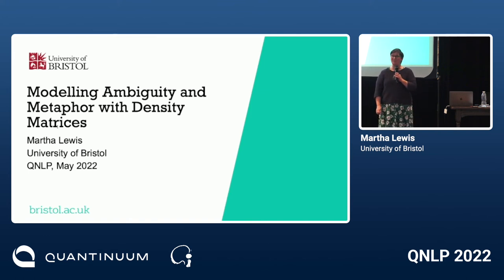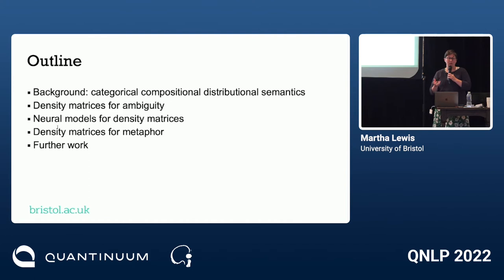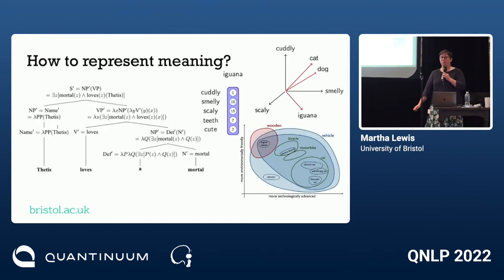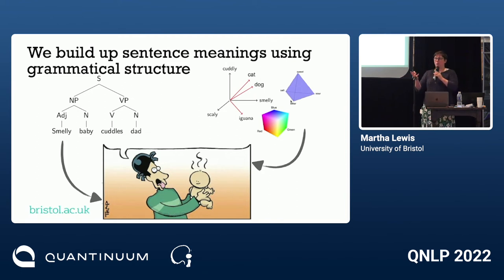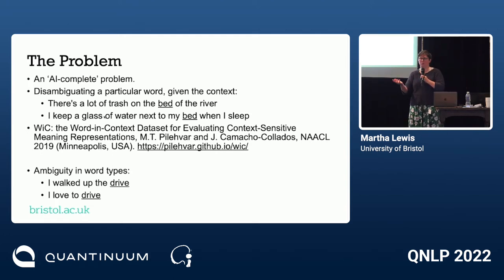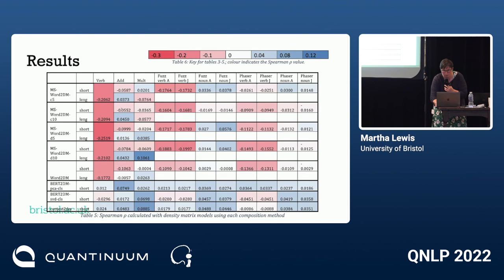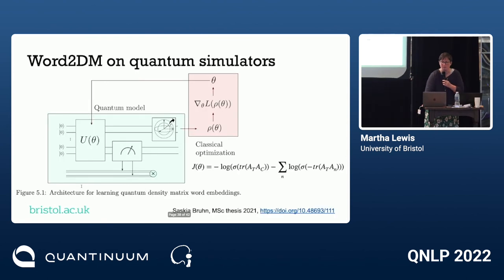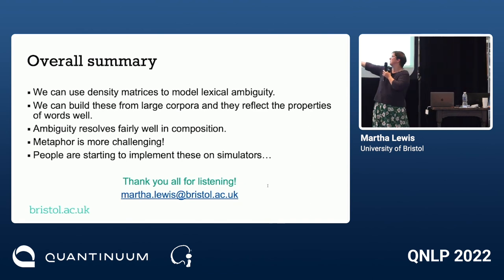Modelling metaphor with density matrices (Martha Lewis)